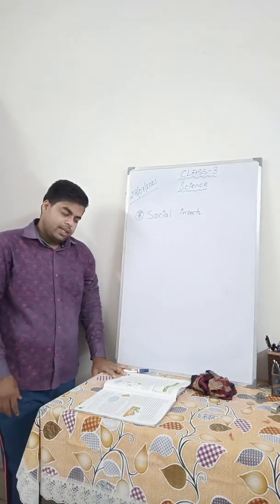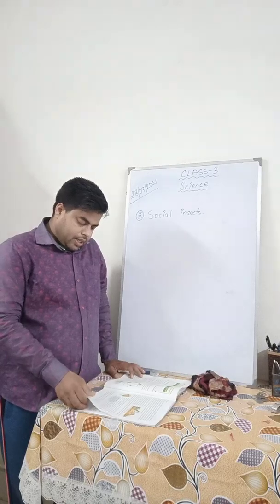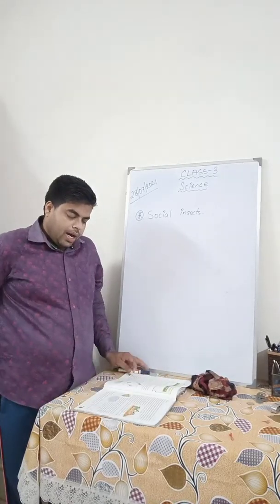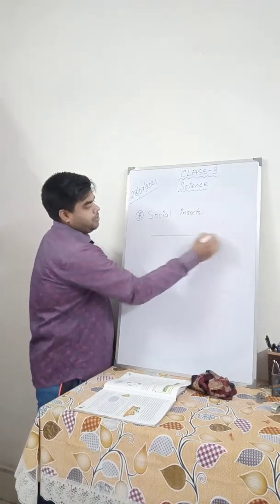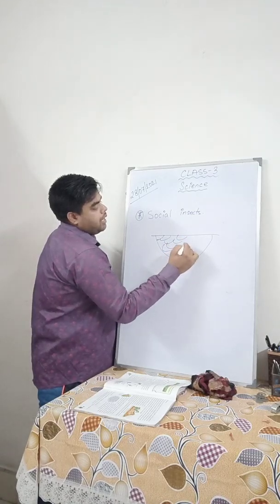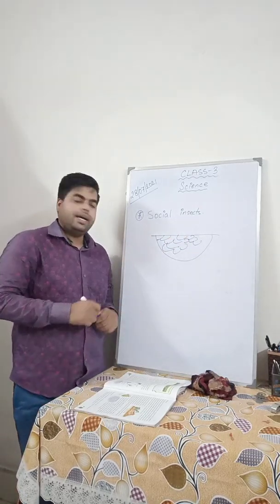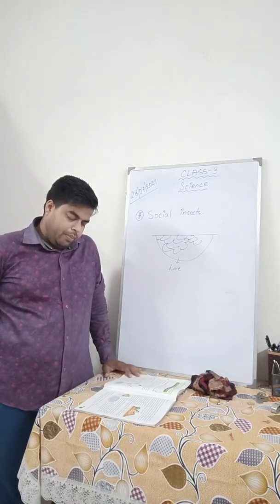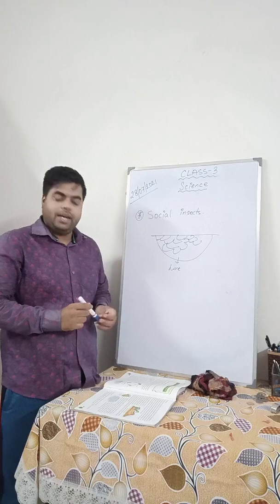July 28, 2021